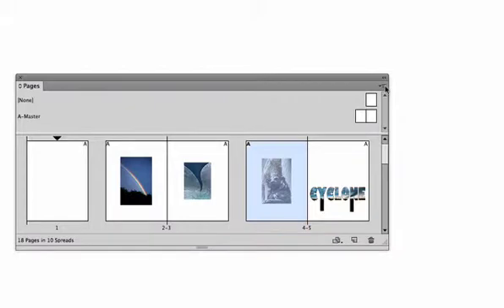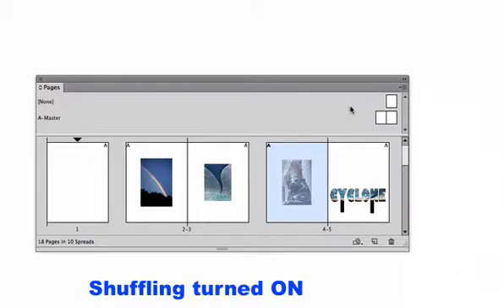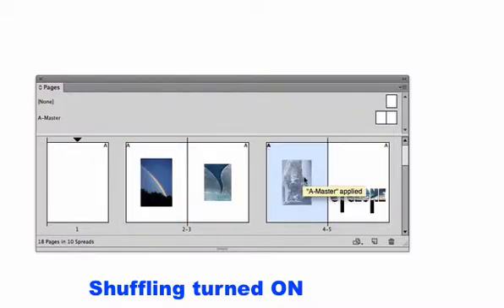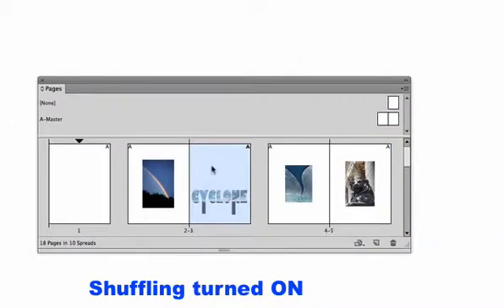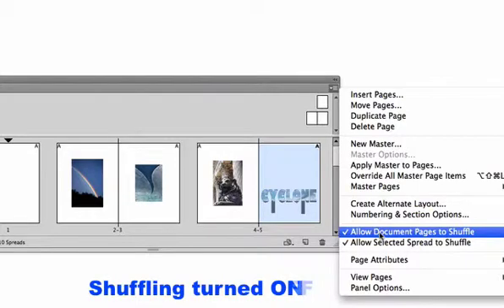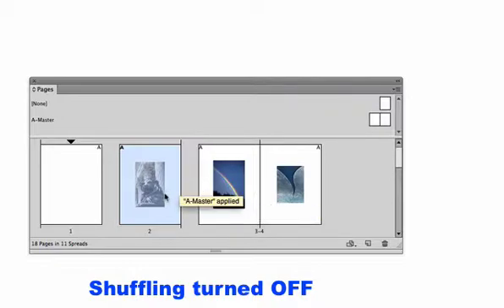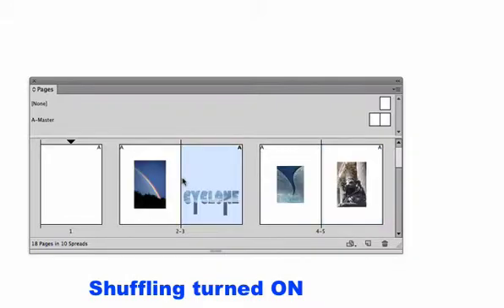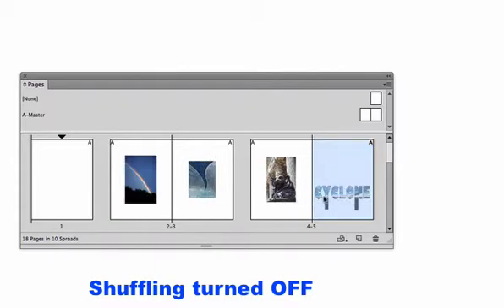Shuffing Turned on and off